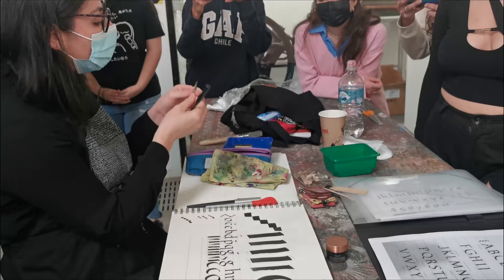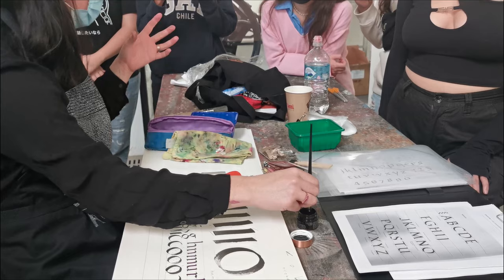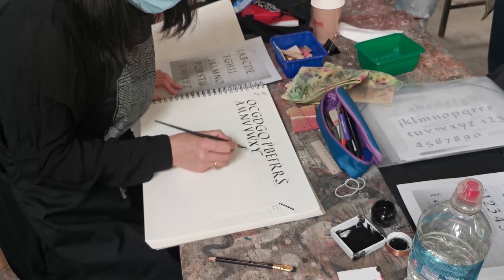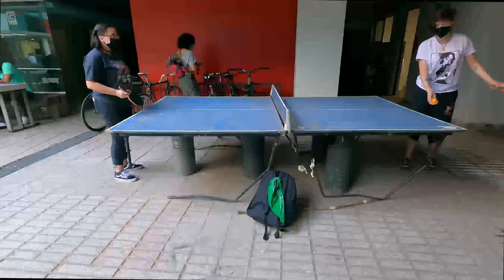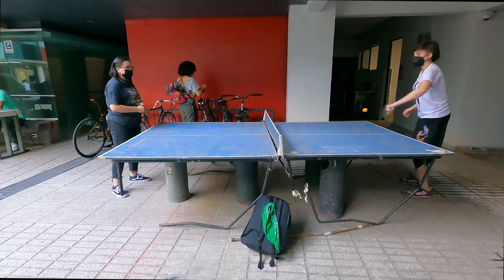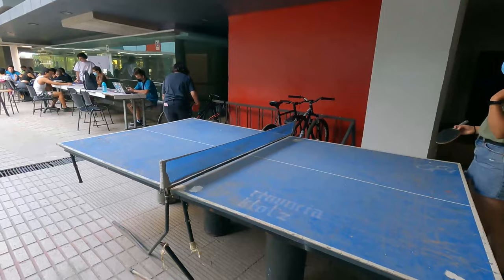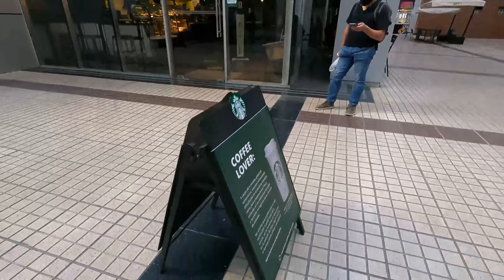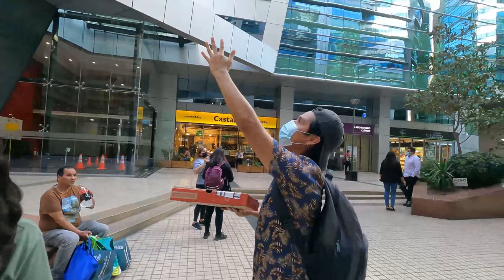Un día en la Facultad de Arte Arquitectura y Diseño UDP | Estudiante de diseño gráfico 🥲 VLOG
Acompañame a ver esta triste historia 🤧👩🏻‍🎨

📍FAAD Universidad Diego Portales

Marión Escanilla